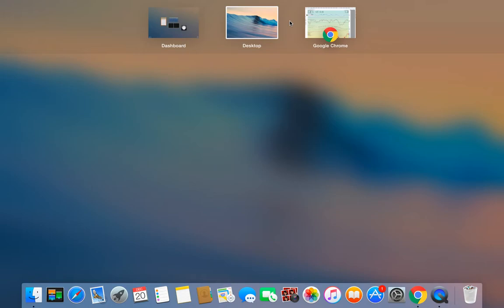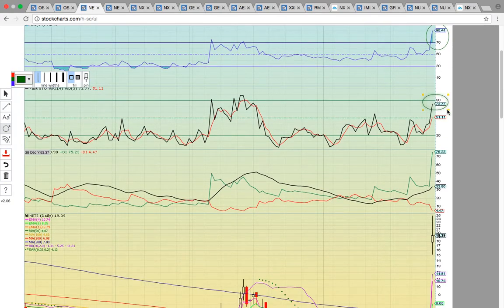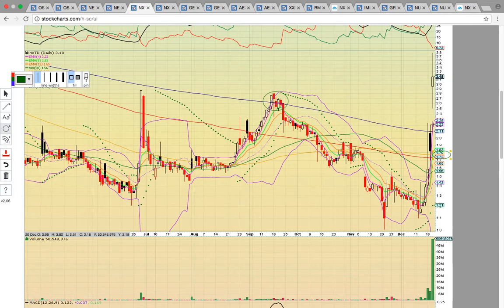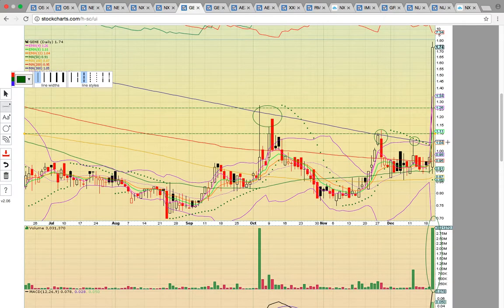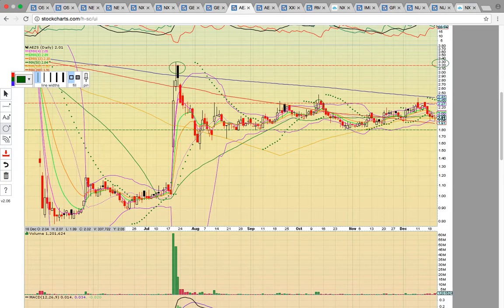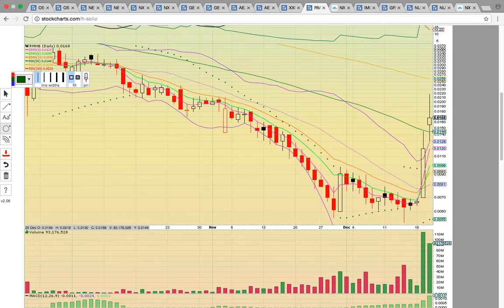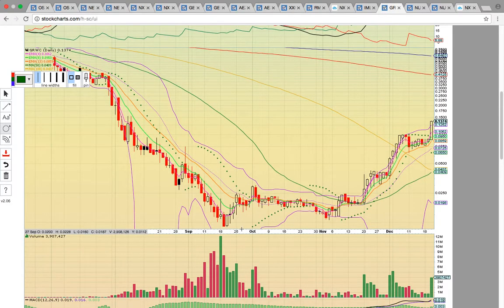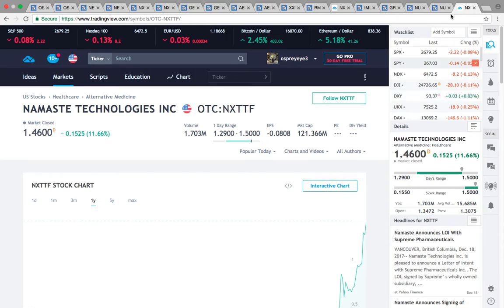$OSTK $NETE $NXTD $GENE $AEZS $XXII $RMHB $NXTTF $IMLFF $GRWC $NUG Charts 12/20/17 - TA Video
Tutorial - OspreyEye Chart Coach - Take A Look @ These Stocks In Play Today - $OSTK $NETE $NXTD $GENE $AEZS $XXII $RMHB $NXTTF $IMLFF $GRWC $NUG Charts Analyzed - Link To Stock App/Chat - Technical Analysis - Japanese Candlestick Patterns